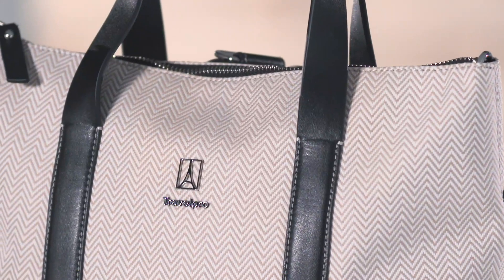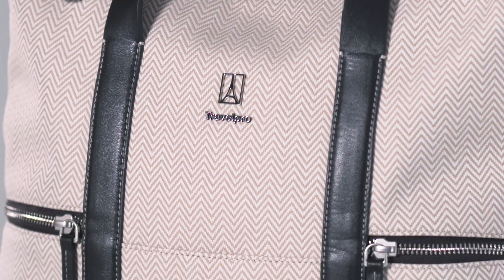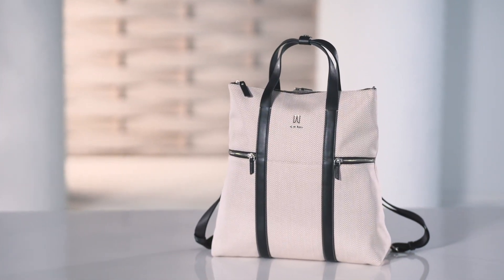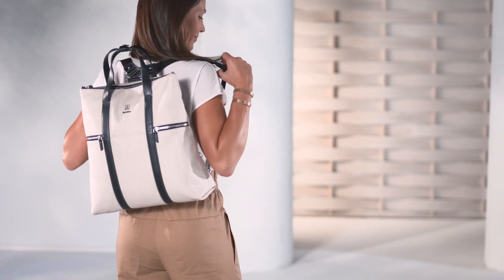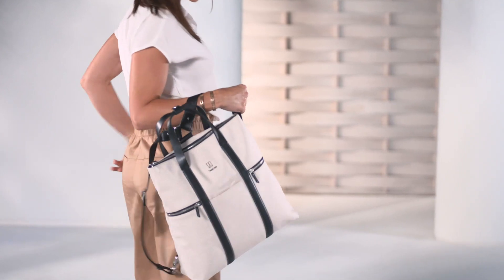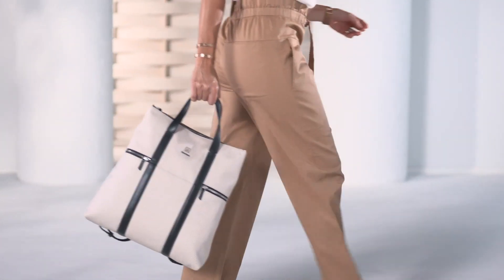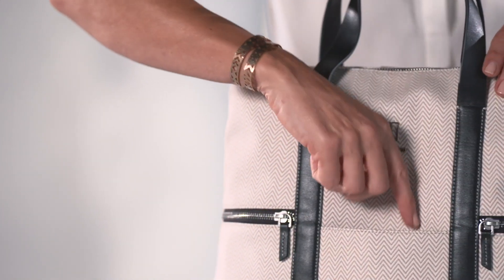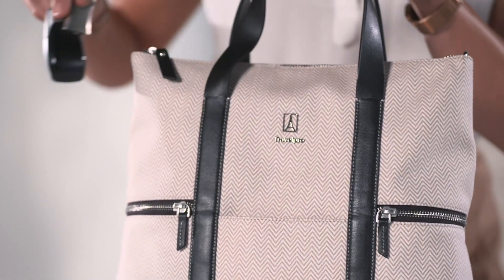Travelpro® x Travel + Leisure® Women's Convertible Tote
Yes, you can have it all…and take it with you in the envy-inducing Travelpro® x Travel + Leisure® Women's Convertible Tote. With flawless form and function, this backpack/tote combination converts from a hand-held tote to a sleek backpack effortlessly. Ultra-resilient fabric treated to resist stains and abrasions is buttery soft to the touch and trimmed with genuine leather handles, straps and zipper pulls.